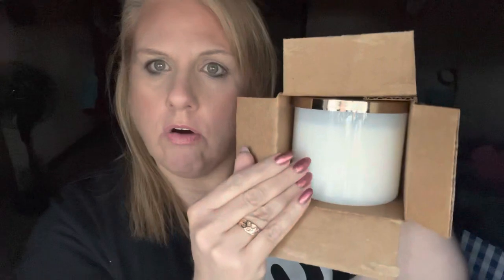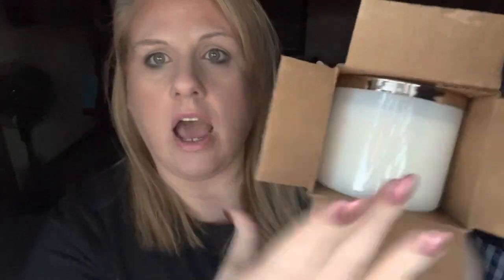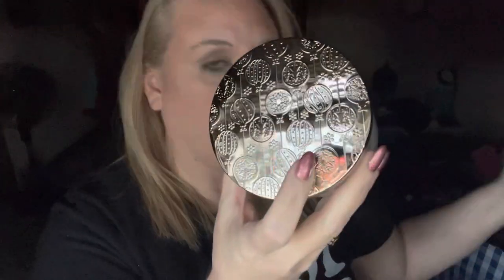I MIGHT BOYCOTT BATH & BODY WORKS AGAIN 2.0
Az4angela
Or
Az4angela
130 W Franklin AVE #223

Amazon Wish List:

Grove Company Link: FREE PRODUCTS!

OTHER PLACES TO FOLLOW:
Az4angela
Instagram.com/AngelaJulius74
Az4Angela